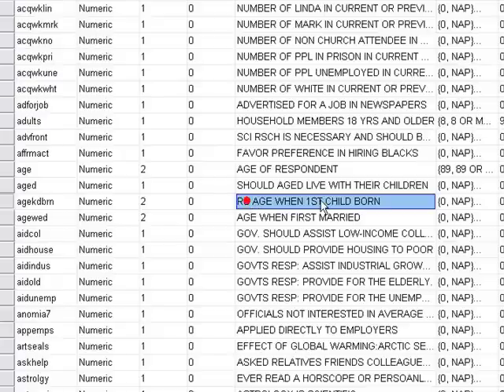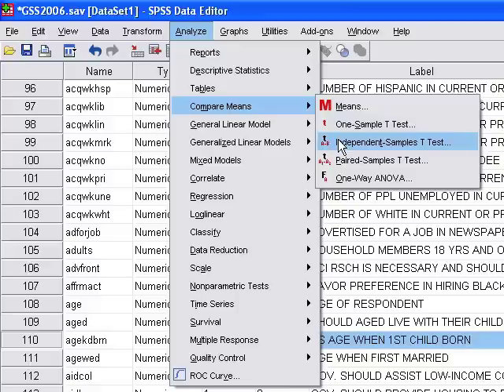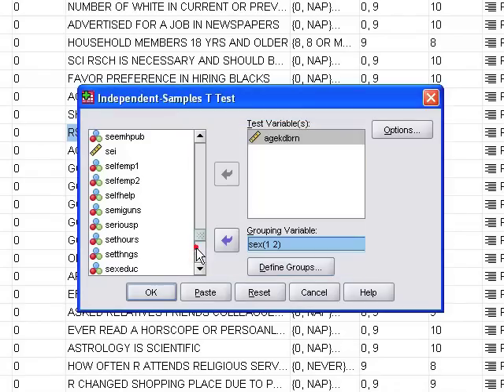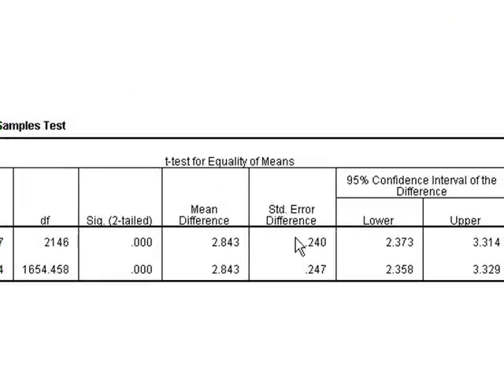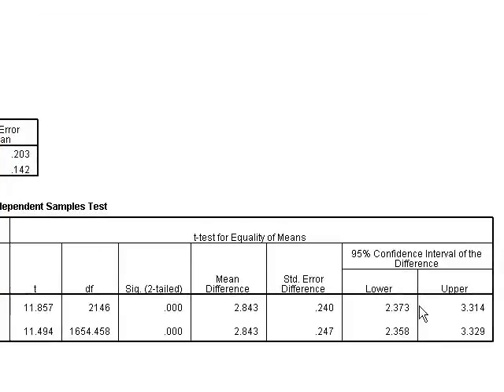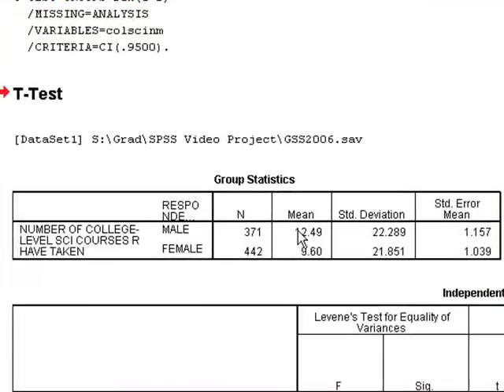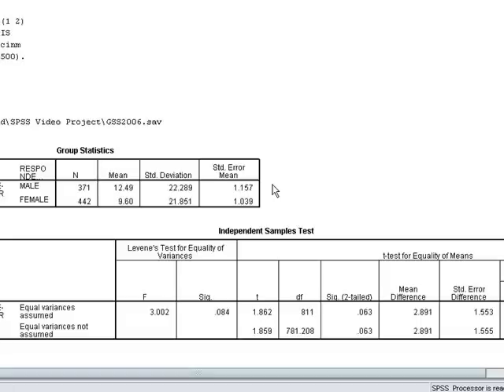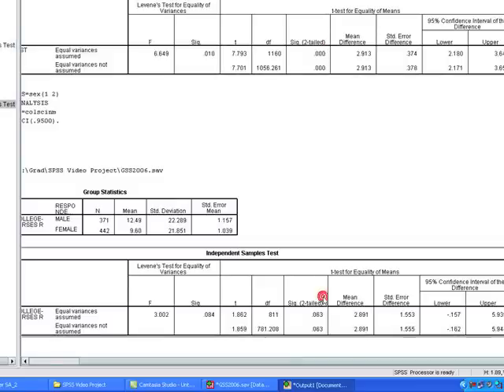SPSS 5B - Compare two population means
In this video clip, we show students how to use SPSS to compare two population means. Instructions in this video clip will lead students to draw conclusions about population mean difference step by step with Two-sample T-test procedure.
This is a replacement of previous video clip covering the same content. We improved the video quality and remove some bugs.